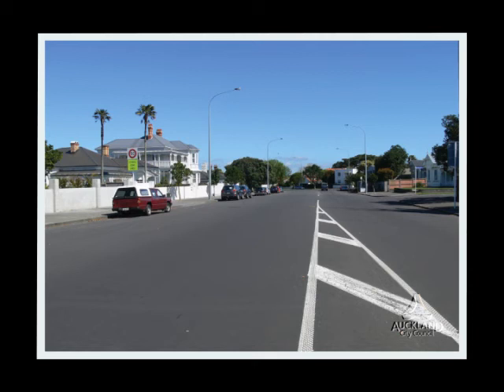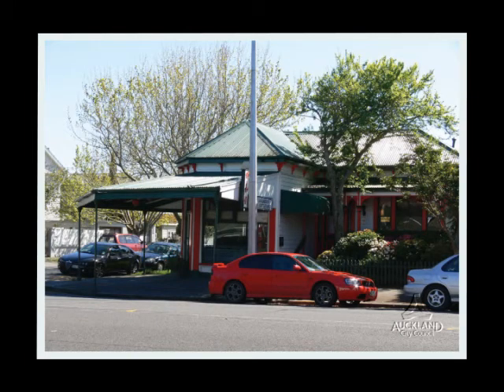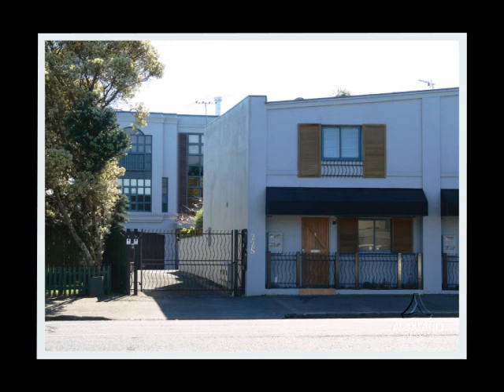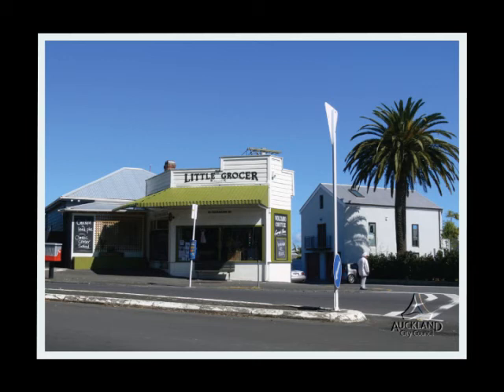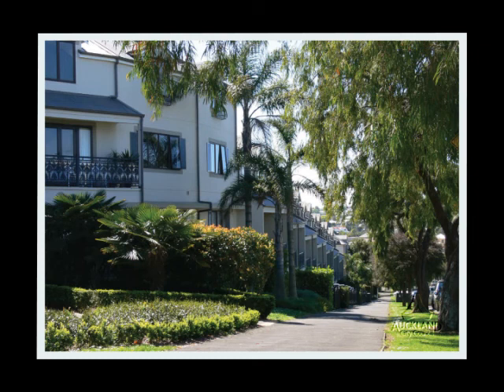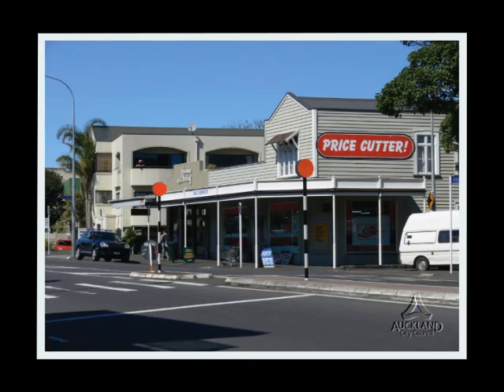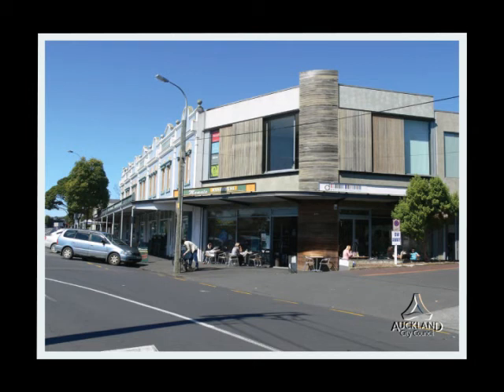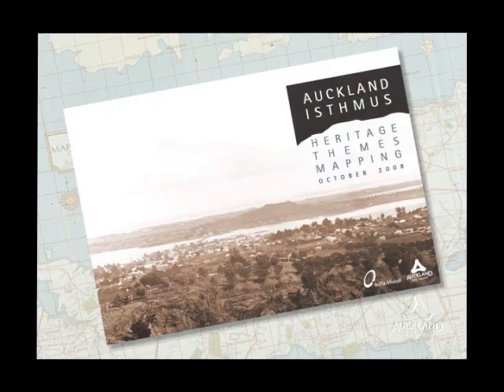Rachel de Lambert - Part 3: Heritage Viewpoints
Rachel has been an active part of communities in Lyttelton and Ponsonby, New Zealand, that have advocated for better local planning and recognition of community values including heritage.

In this Mayoral Conversation, Rachel will share her personal perspective on heritage landscapes, drawing on recent work for Auckland City, and the opportunities for landscape to change whilst remembering the past.